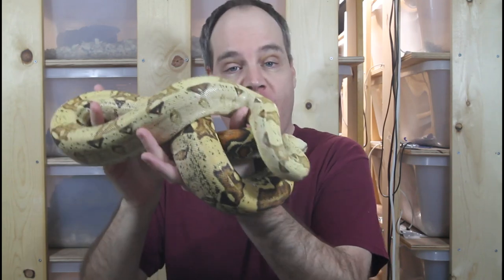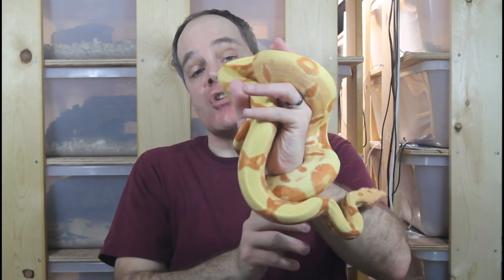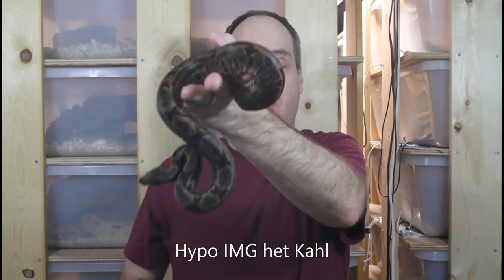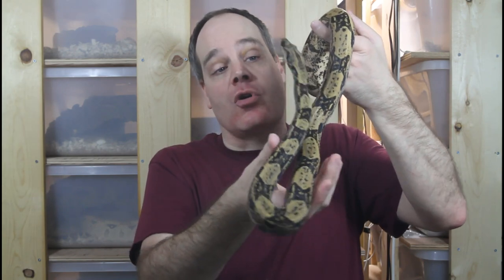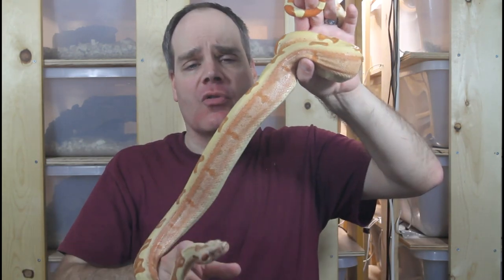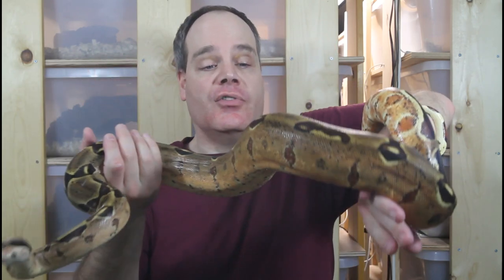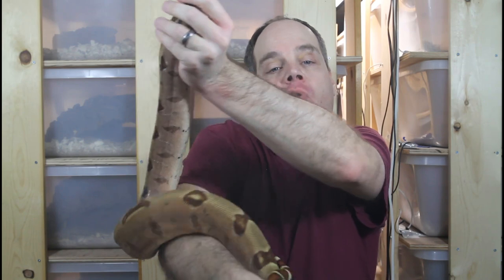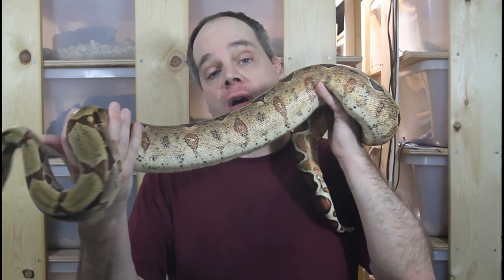My Entire Boa Constrictor Morph Collection!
Brian shows his entire collection of morph boa constrictors, discusses how different genes contribute to combo morphs, and comments on his future morph boa breeding plans.